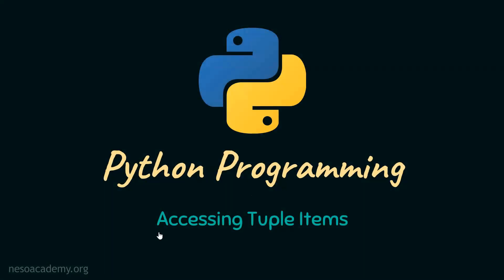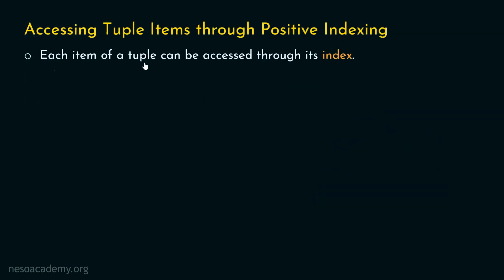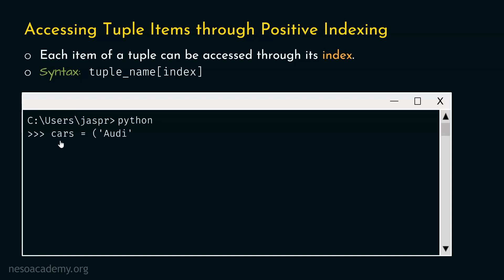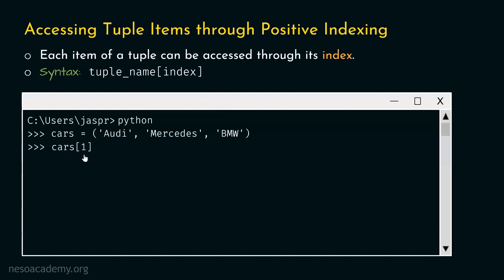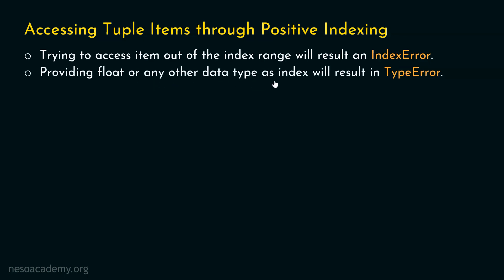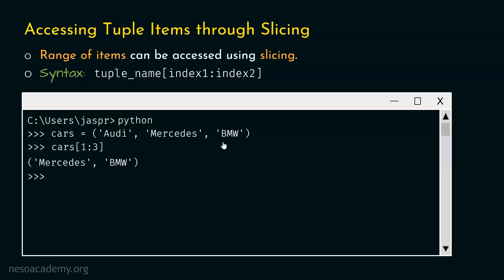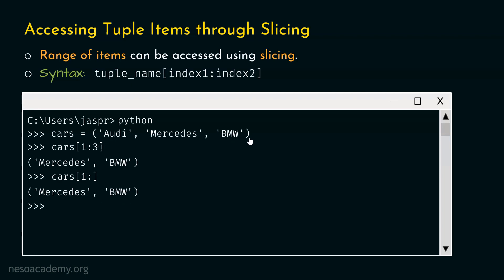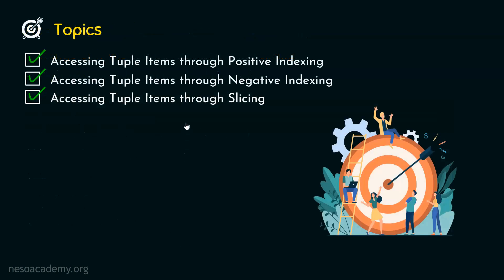Accessing Tuple Items in Python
Python Programming: Accessing Tuple Items in Python
Topics discussed:
1. Accessing Tuple Items through Positive Indexing.
2. Accessing Tuple Items through Negative Indexing.
3. Accessing Tuple Items through Slicing.